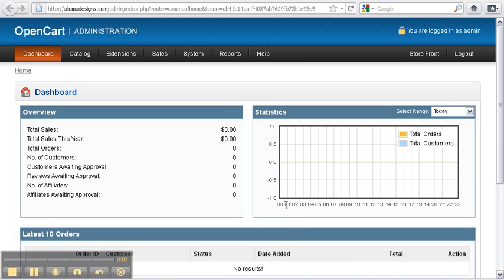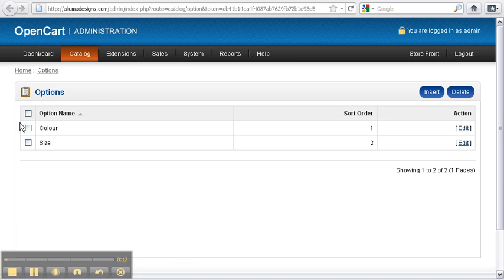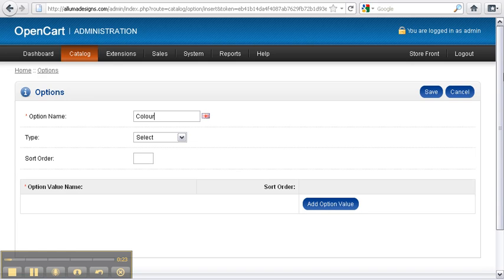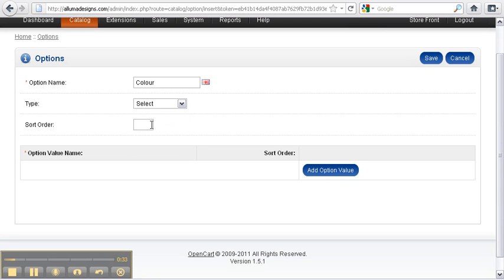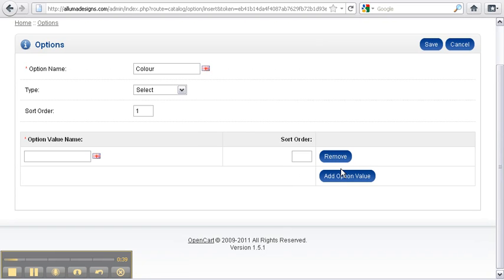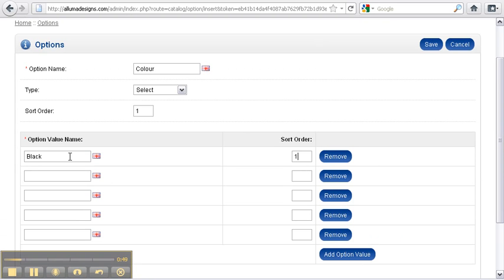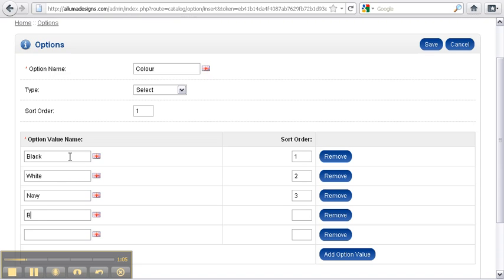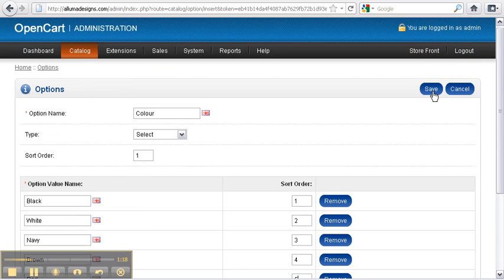Opencart Tutorial Adding Options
Learn how to login and update your Opencart e-commerce online shopping cart. Lesson 3 Adding Options.